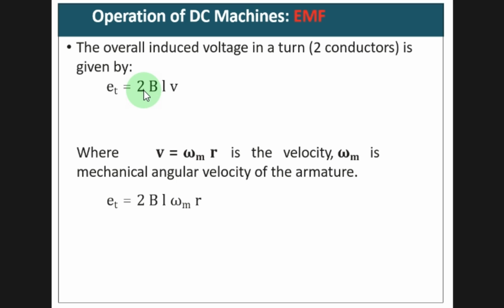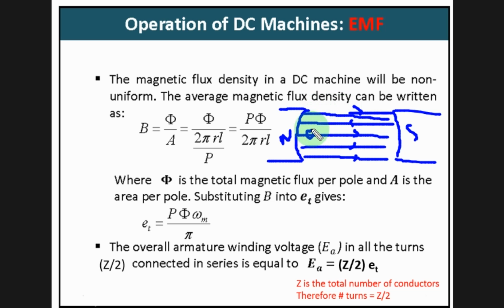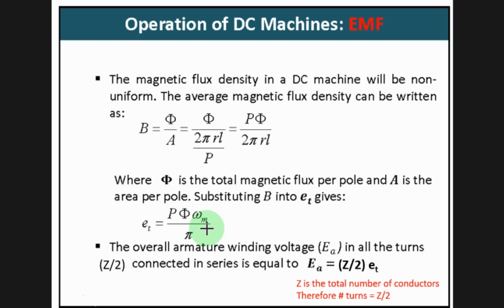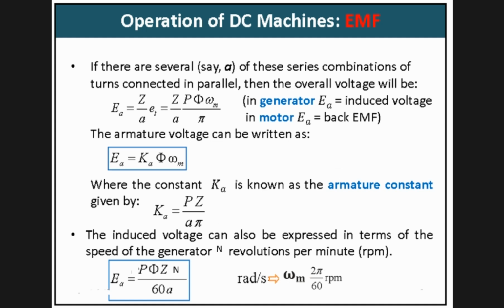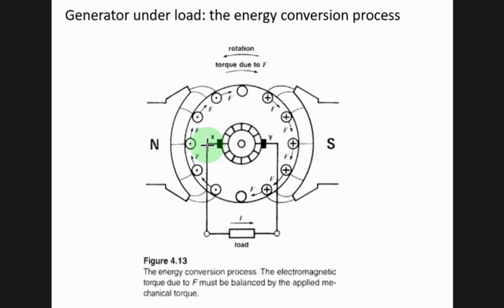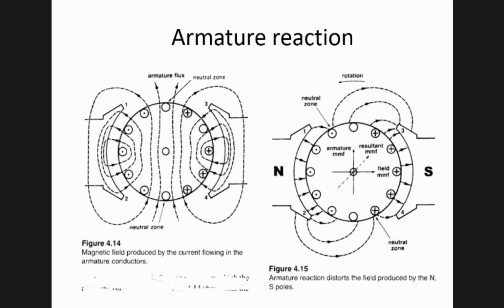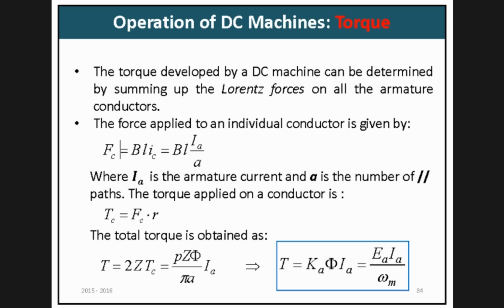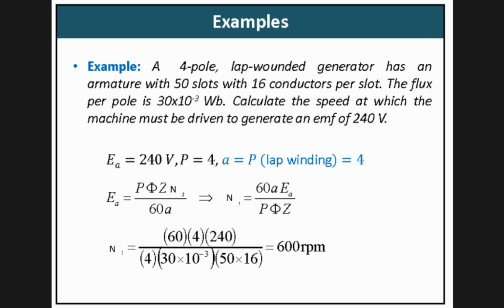Electrical Machines Lecture DC Motors Part3